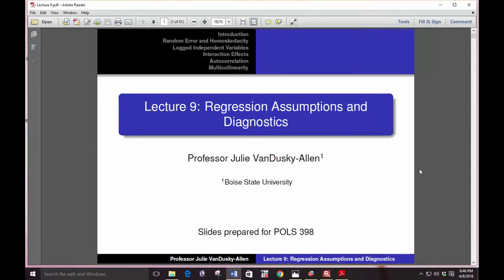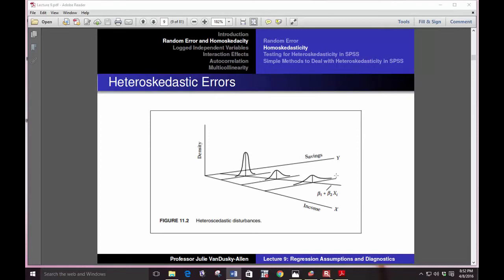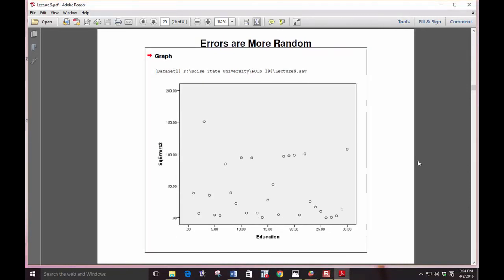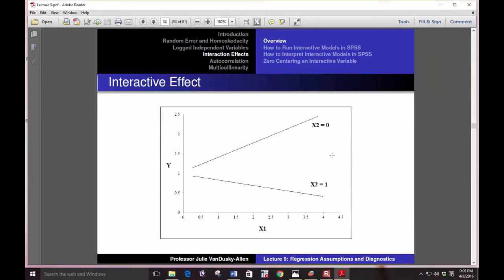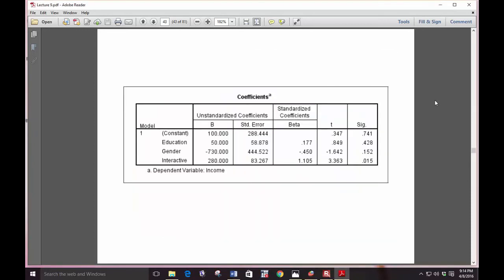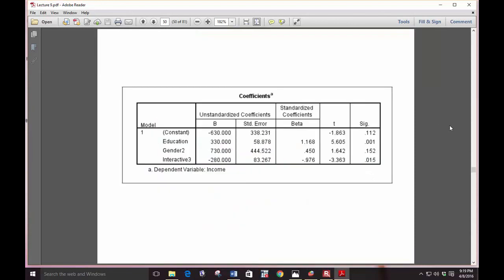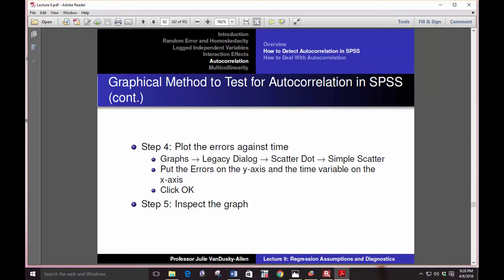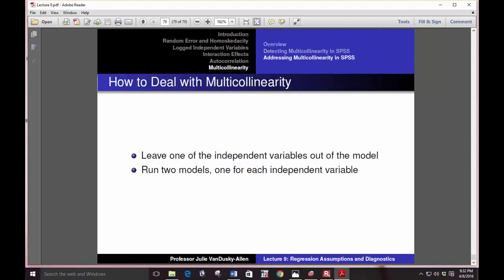Lecture 9: Regression Assumptions and Diagnostics